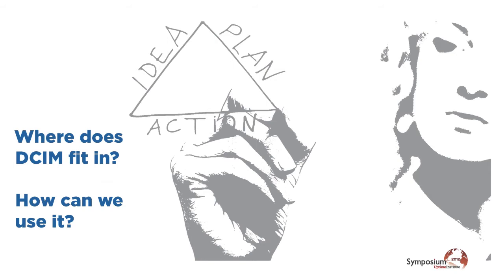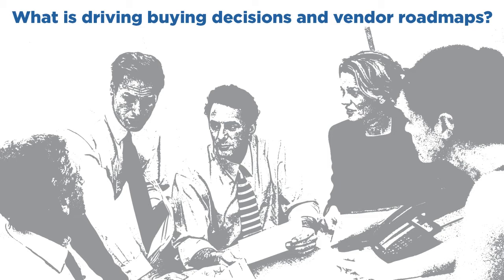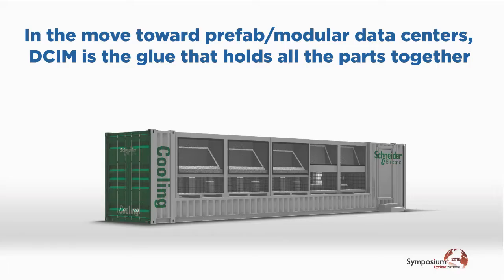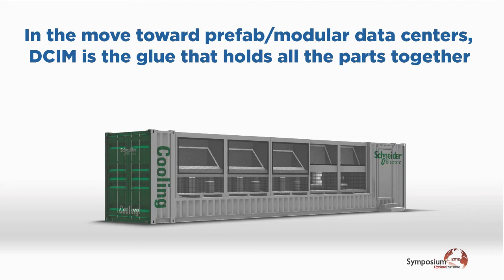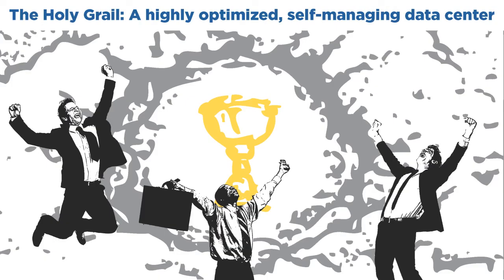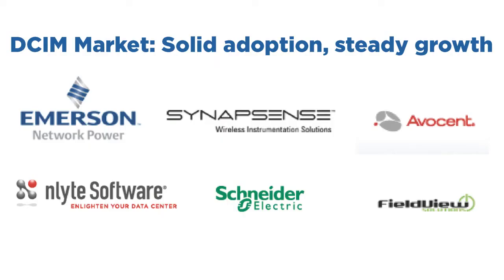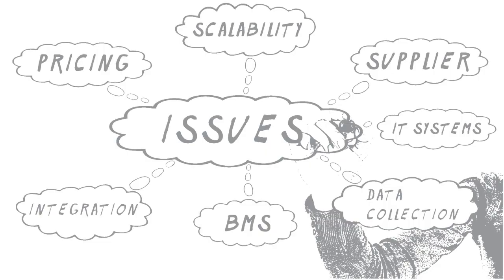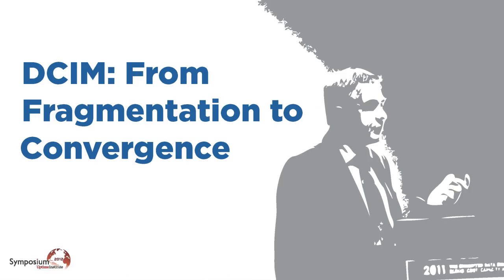DCIM: From fragmentation to convergence -- Uptime Institute Symposium Speaker Series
Andy Lawrence, Research Director Data Center Technologies, 451 Research discusses his DCIM presentation at the upcoming Uptime Institute Symposium, May 14-17 at the Santa Clara Convention Center.

Data centers are evolving, and data center infrastructure management (DCIM) technology is evolving even faster. Simple tools with monitoring capabilities are developing into sophisticated control systems, and asset systems are evolving into auto-populating configuration management systems. How much can DCIM do? And where does it go next?